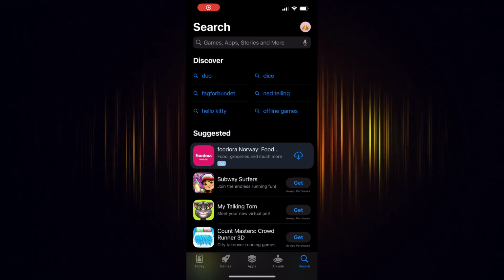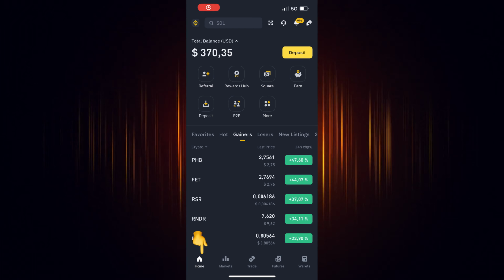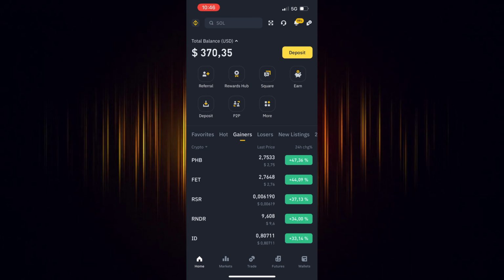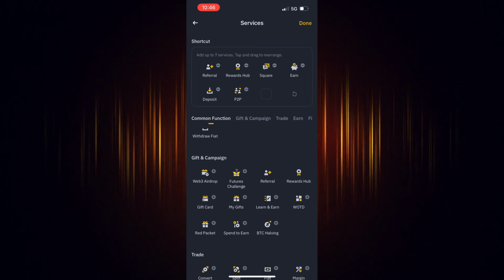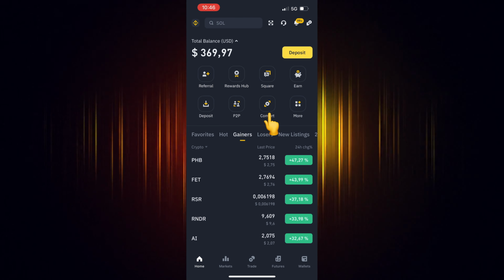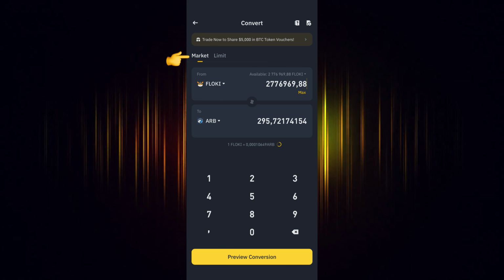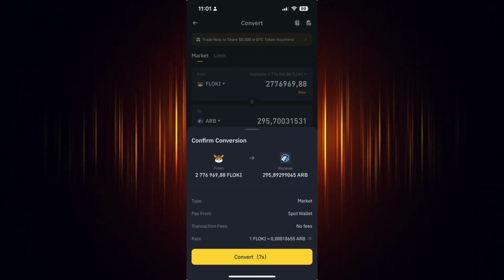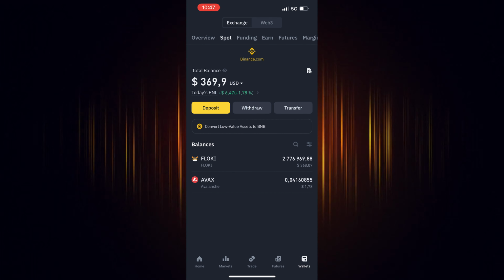How to BUY or CONVERT ARB (Arbitrum) on Binance (Easy Step-by-Step Guide) - 2024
In this video, I will show you How to BUY or CONVERT To ARB (Arbitrum) in Binance mobile app, step by step.